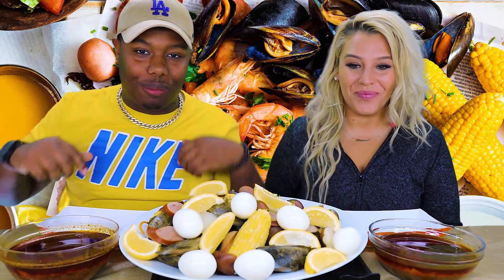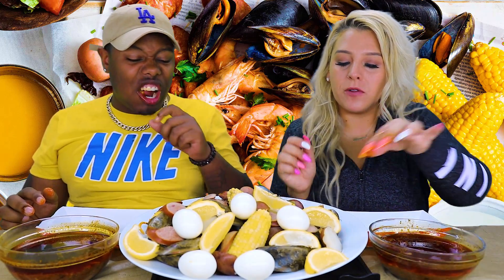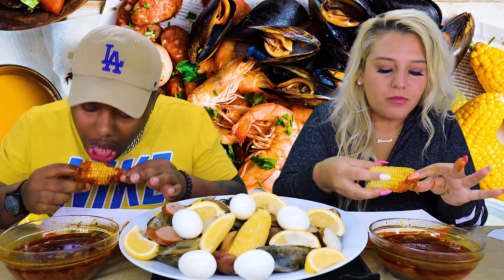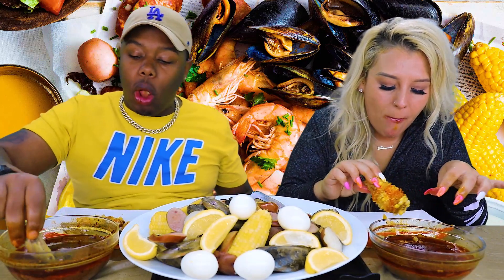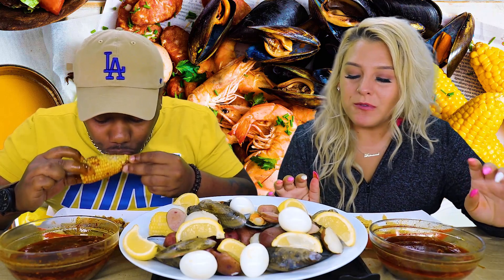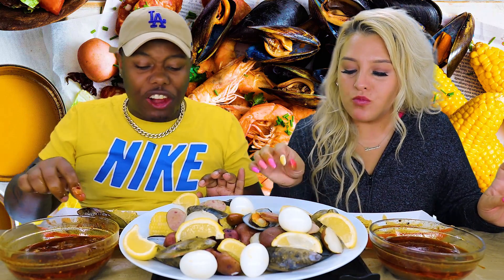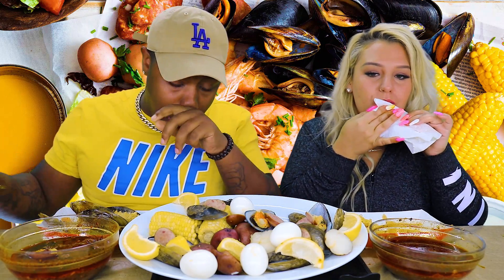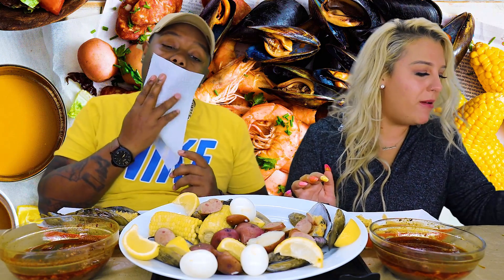MUSSELS, CORN, SAUSAGE, POTATOES & EGGS DIPPED IN BLOVE SAUCE🌽🥚🥔💪🏾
Make sure you got some food by you because this is a good one. We are eating, mussel, corn sausage, potatoes, and eggs DIPPED in BLOVESLIFE SAUCE. You know when the smackalicious sauce is involved, its going to be a good one.